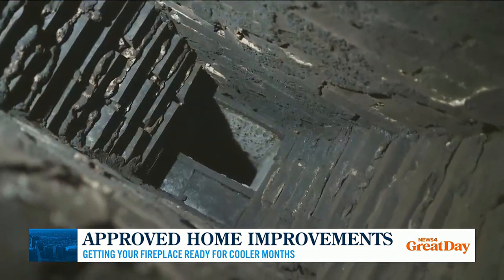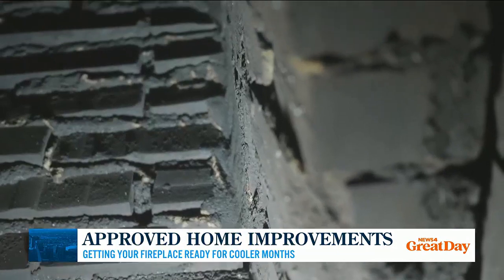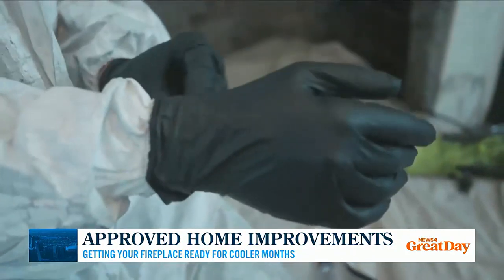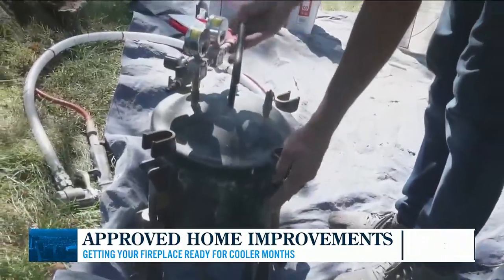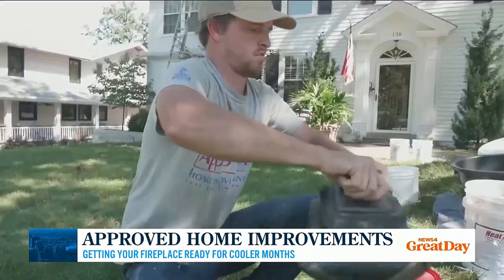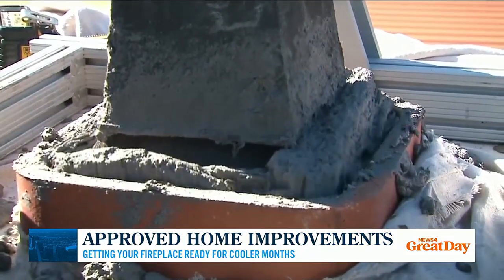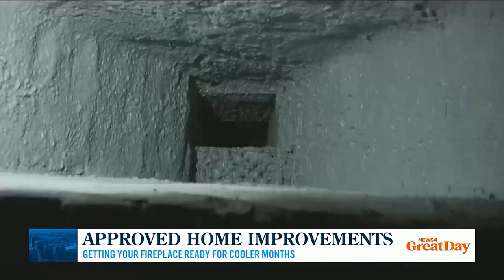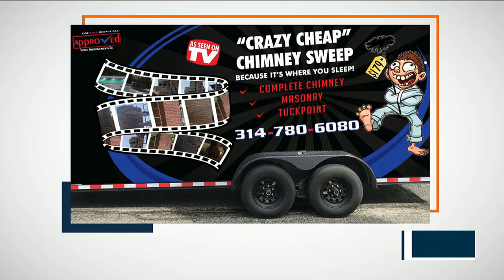Approved Home Improvements!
We made it to Fall. When was the last time you checked you fireplace? Approved Home Improvements has some deals you might want to listen to.